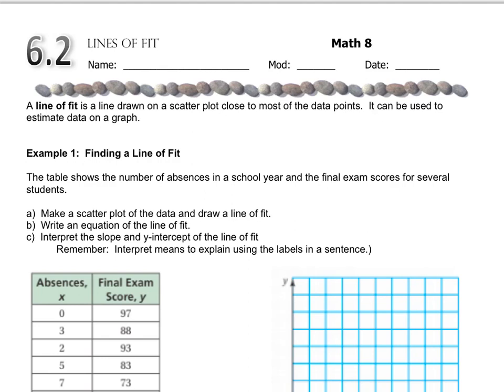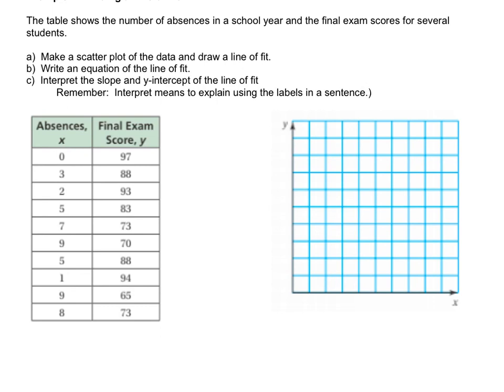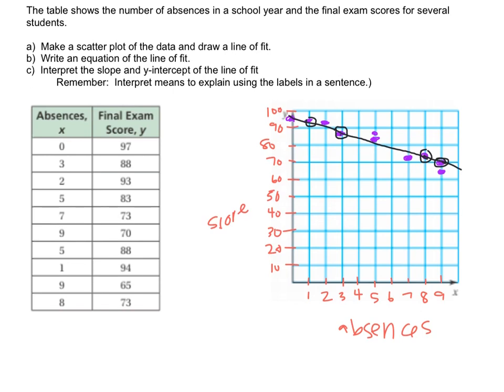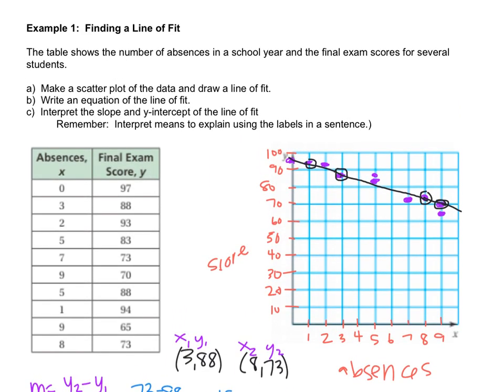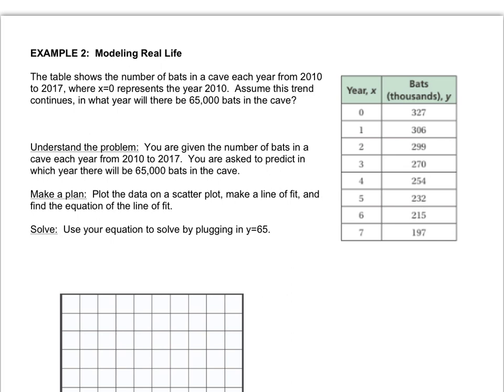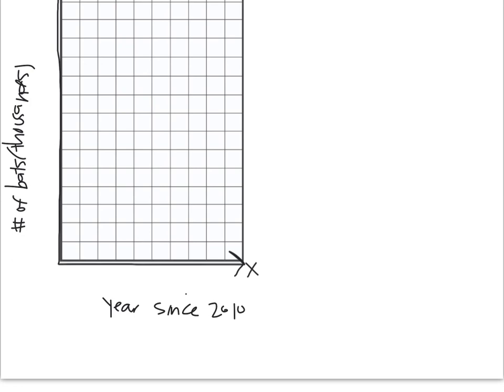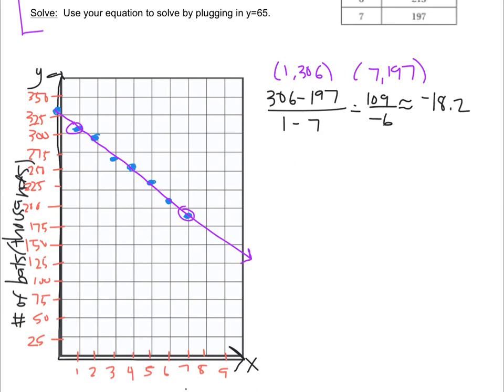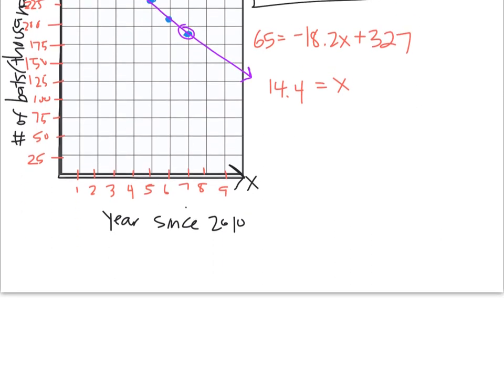Math 8 - 6.2 Lines of Fit